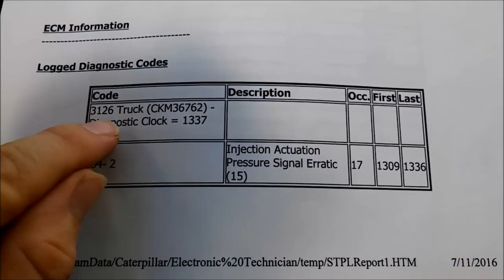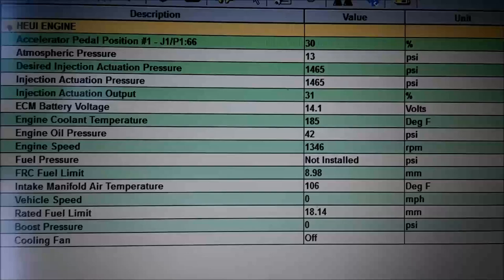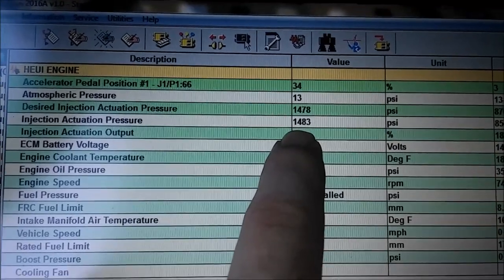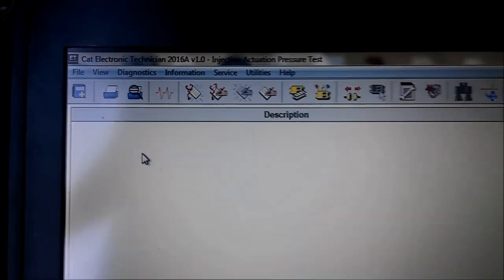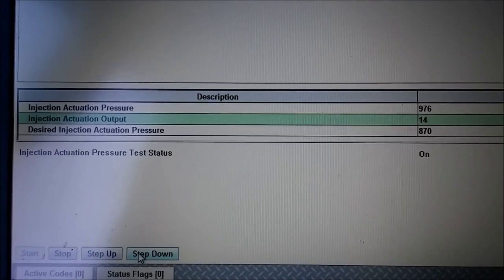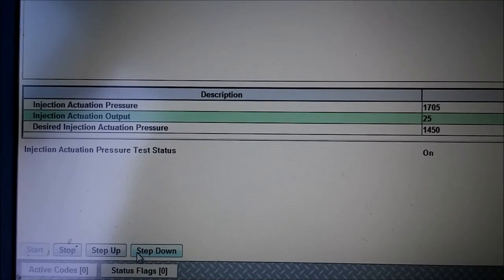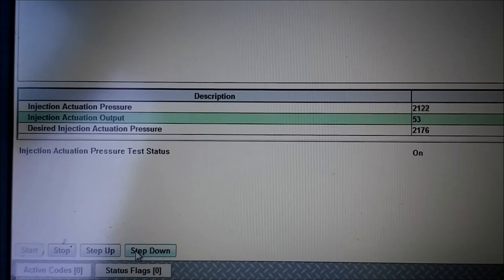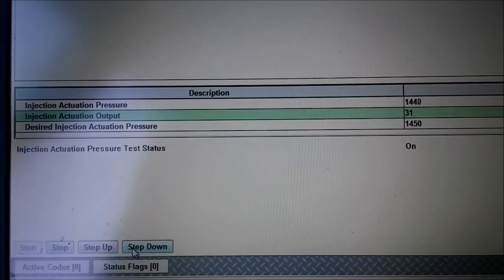How To Troubleshoot HEUI Systems and IAP faults. 164 Faults. 3126, C7, and C9 Cat Engines.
Have a small truck, small bus, or an RV with a Cat Engine in it?  Then the odds are you have a HEUI system.  These systems, while fairly simple, can be confusing to someone not familiar with the components.  This video talks about the basic components, troubleshooting, and repair process of a HEUI system.  Questions can be left in the comment section.  Did this video help you save time or money?